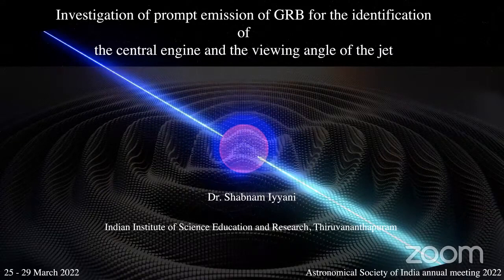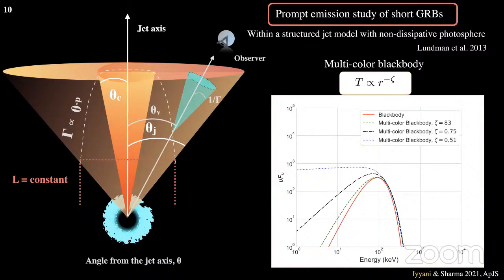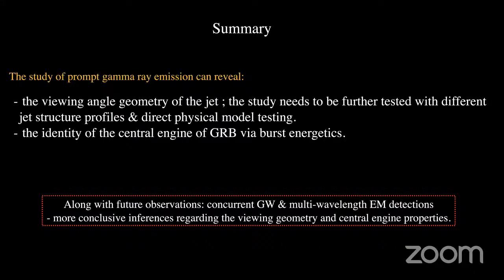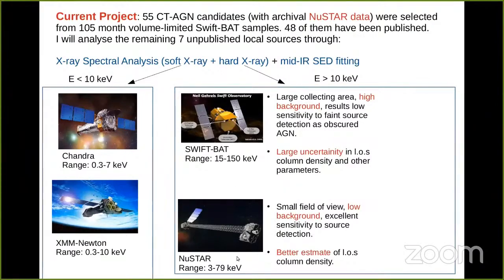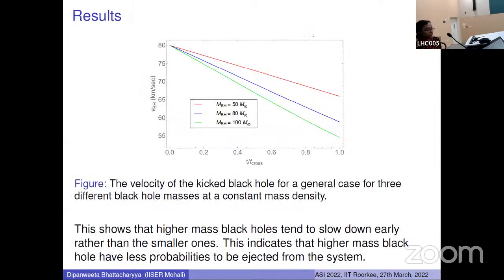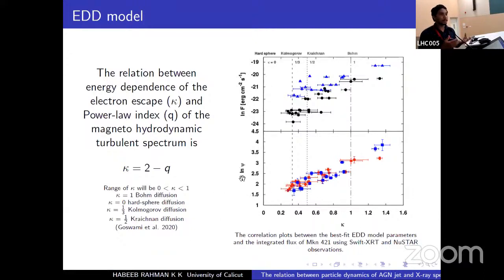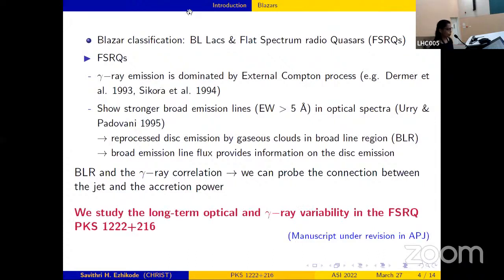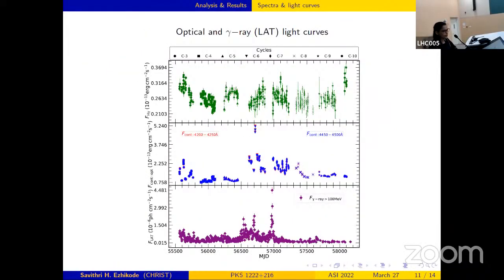Extragalactic Astronomy 3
Extragalactic Astronomy III [Chairperson: Amit Shukla] -- Sunday, 27 March 2022

0:00 - Introduction
3:33 - Shabnam Iyyani; Investigation of the prompt emission of GRB for the identification of the central engine and the viewing angle of the jet (I)
36:28 - Dhrubojyoti Sengupta; X-ray vision on Local Obscured AGN
53:14 - Dipanweeta Bhattacharyya; Where can we find the merged Black hole in BH-BH mergers?
1:07:56 - Habeeb Rahman K. K.; The relation between particle dynamics of AGN jet and X-ray spectral curvature
1:24:15 - Savithri H Ezhikode; Optical and gamma-ray variability in the blazar PKS 1222+216